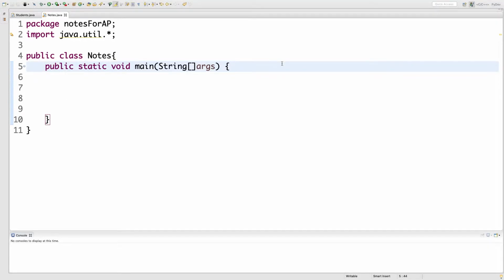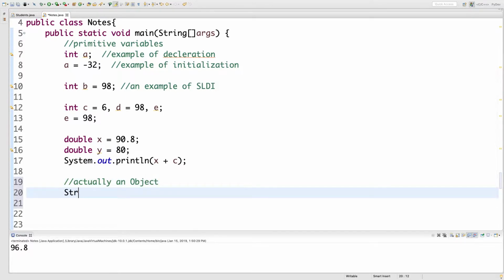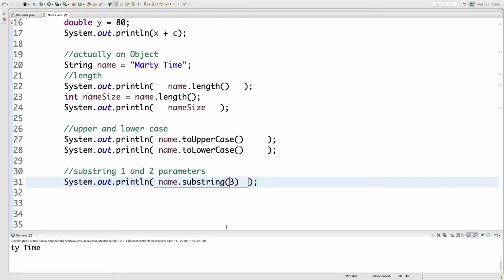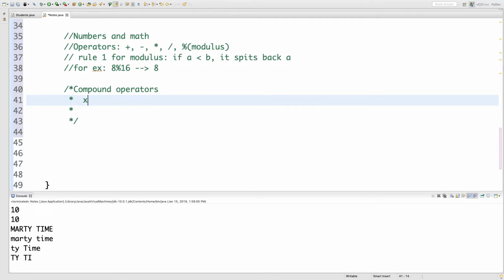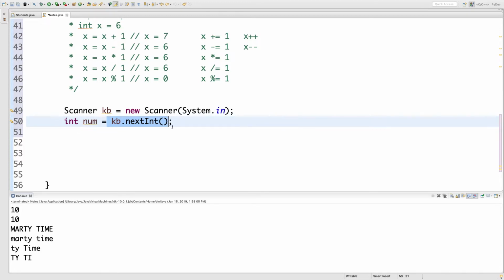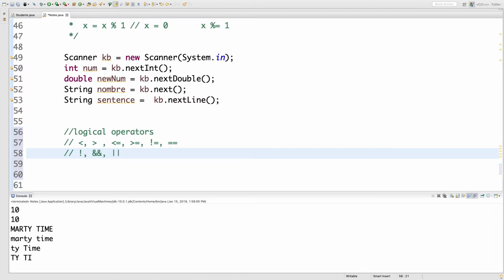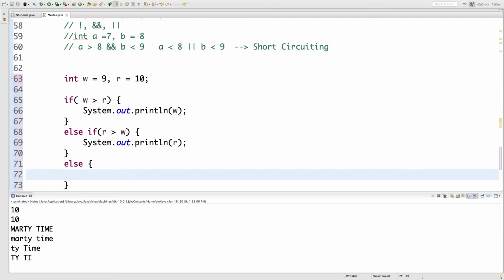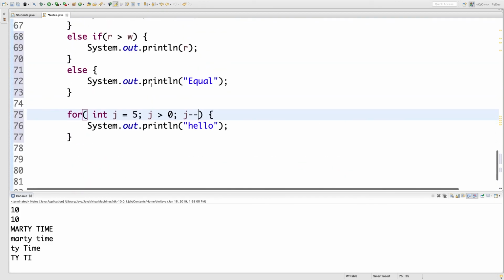AP Intro Review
Your welcome